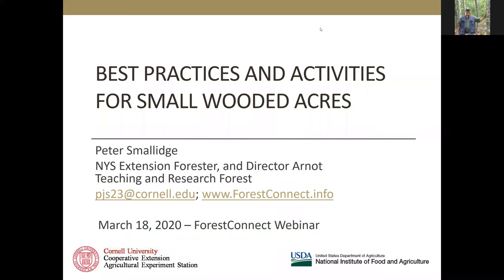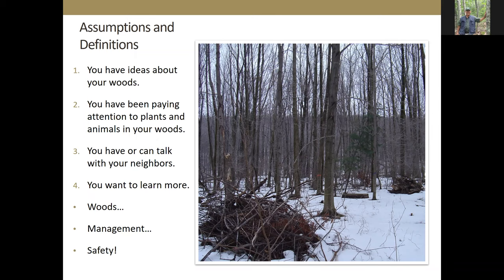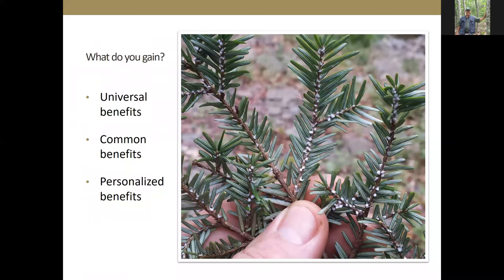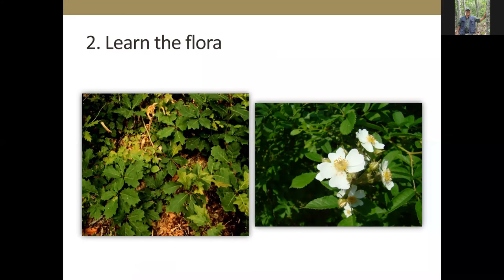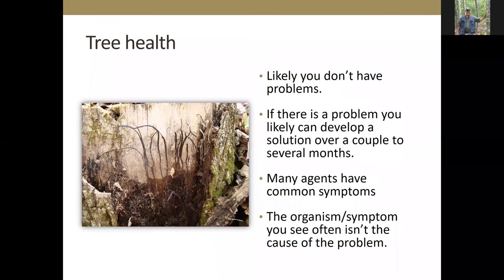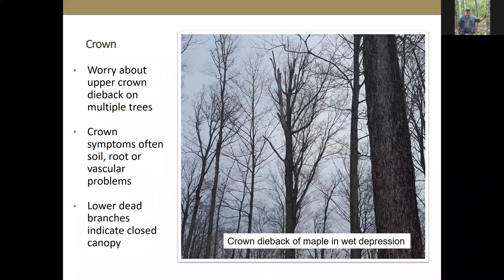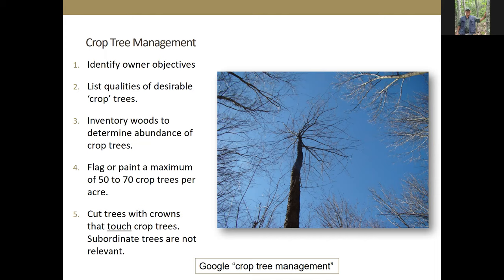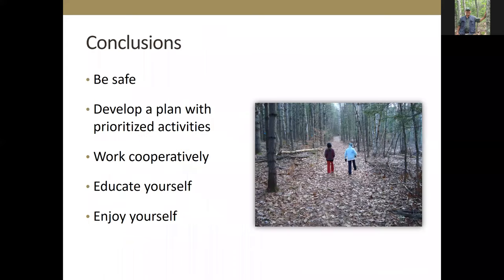Best Practices on a Small Wooded Acreage.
Many woodland owners have parcels that are “small” compared to other owners. These parcels are endearing to the owners, and provide many opportunities for activities to ensure they remain healthy and support the owner’s interests. The activities and management needs of these owners are often distinct from those of larger-sized parcels. Owners and managers of smaller parcels can use a variety of strategies to accomplish their goals. This presentation will cover several simple and basic actions that owners can take to be active in the woods and enjoy the land to its fullest extent. Presented March 18, 2020 by Dr. Peter Smallidge, Cornell University Cooperative Extension.